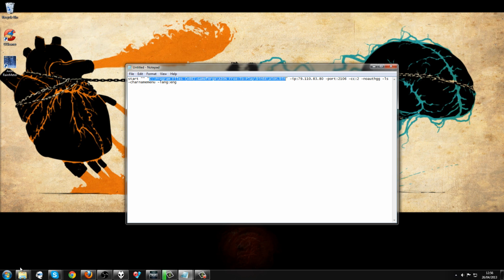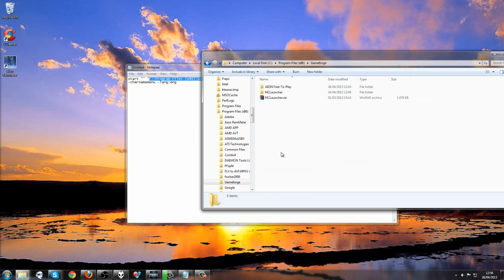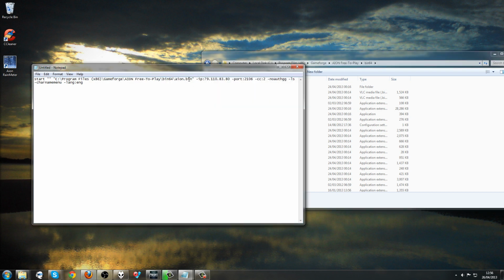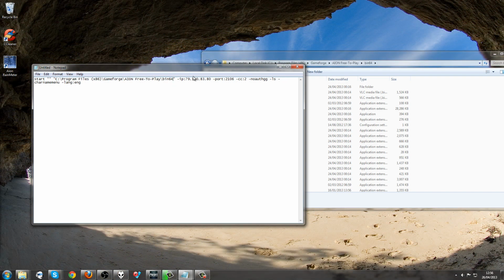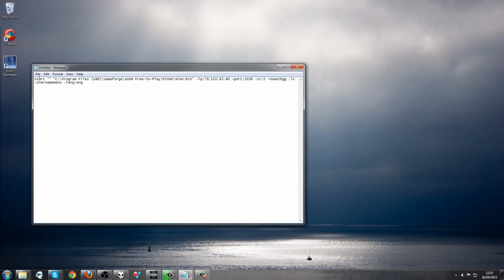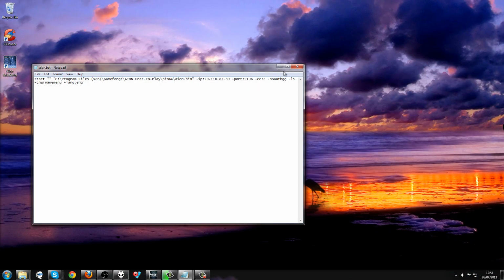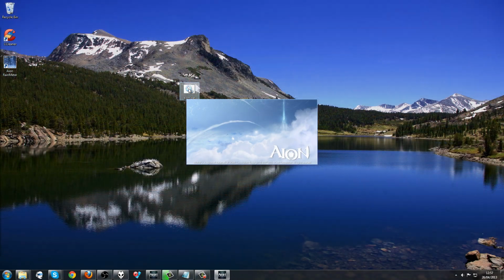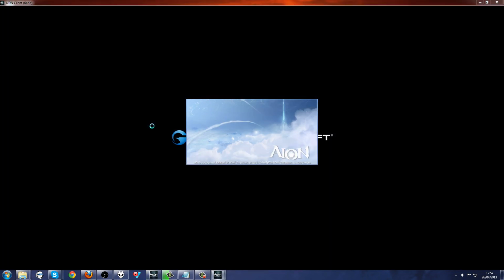How to launch aion with 64bit eu and skipping GF launcher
VIDEO USING RAIN METER INSTEAD

DL links to 64bit folder if you don't have or parts missing
Either link should work

start /high "" "E:\GameforgeLive\Games\GBR_eng\AION\Download\bin64\aion.bin" -ip:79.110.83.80 -port:2106 -cc:2 -noauthgg -ls -charnamemenu -lang:eng -lbox -f2p  -noweb -noauthgg -st -charnamemenu -ingamebrowser -f2p -lbox /SessKey:"" /CompanyID:"11" /ChannelGroupIndex:"-1" -webshopevent:6 -lbox -litelauncher -ncping -oncmsg -64 -nosatab -lang:ENG -litestep:9

make sure you have the correct location and remember to add the \aion.bin to the end

if you have 32 bit windows and just want to skip the GF launcher then just find the bin32 folder